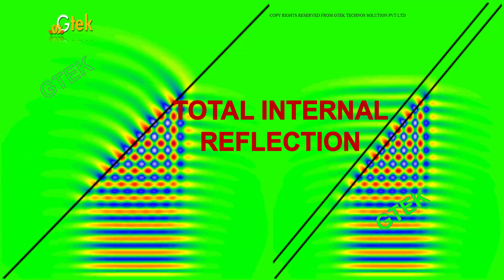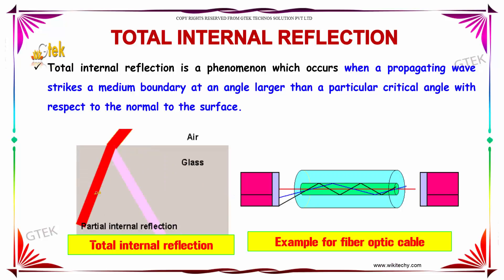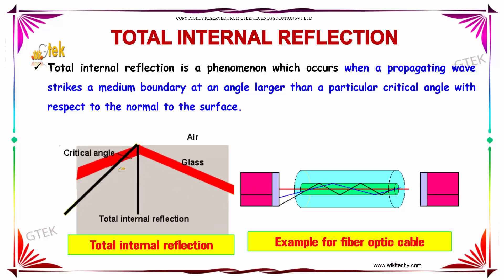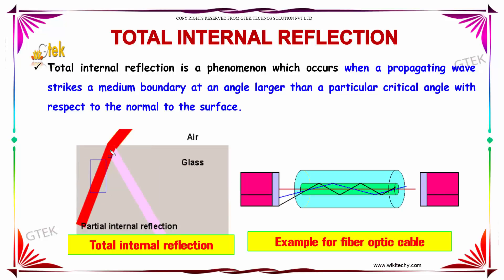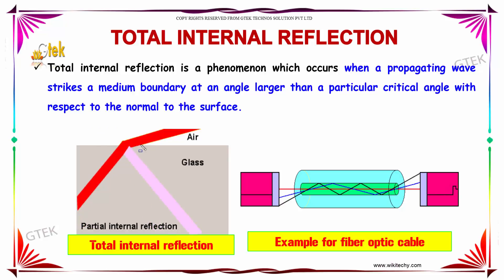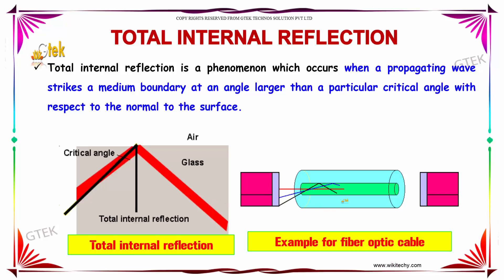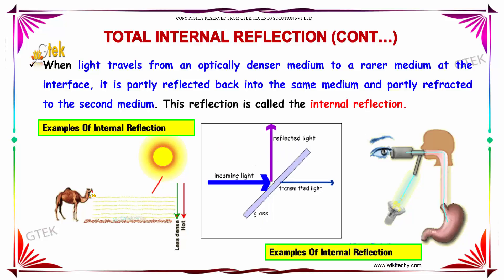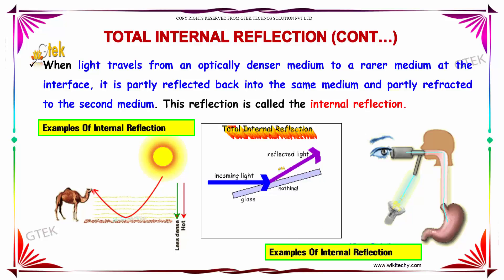Total Internal Reflection |Optics|class 12 physics subject notes lectures|cbse|IITJEE|NEET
Total Internal Reflection|Optics  Top most best online video lectures preparations notes for class 12 physics|CBSE|IIT-JEE|NEET exam|+2/12thstd standard intermediate PUC college exams preparations tips and tricks all questions with solutions

Optics –Total Internal Reflection

The complete reflection of a light ray reaching an interface with a less dense medium when the angle of incidence exceeds the critical angle.

Optics,
Ray Optics,
Geometric optics,
Optics of lenses and mirrors,
Optical Physics,

How is total internal reflection used in fiber optics?,